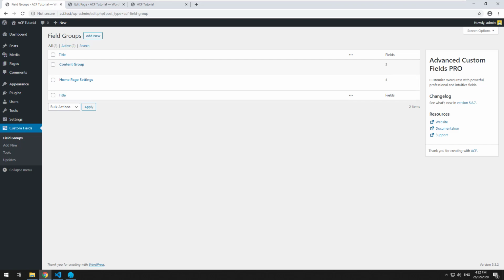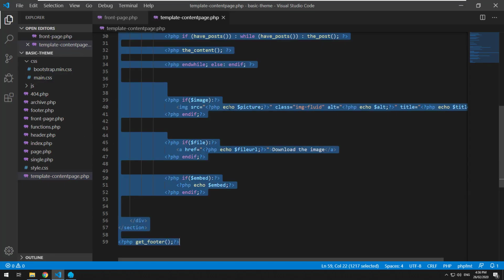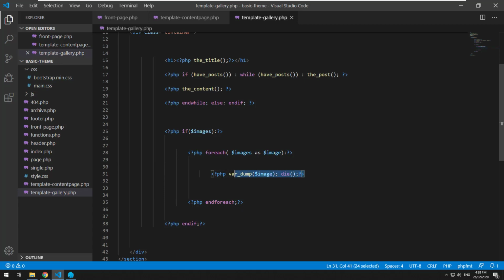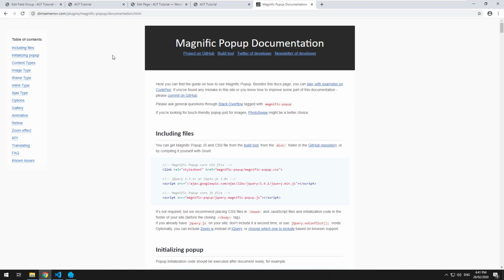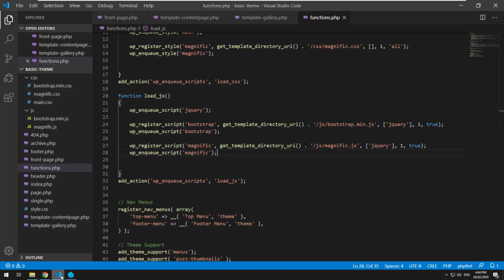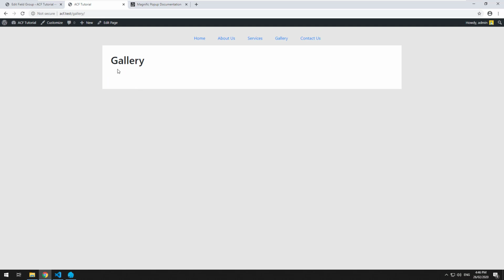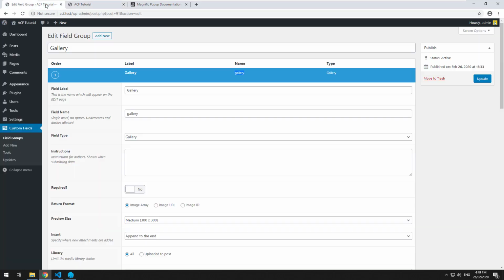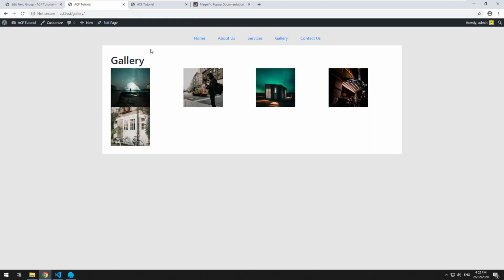Gallery Field - WordPress Advanced Custom Fields for Beginners (8)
Learn how to integrate a gallery field in WordPress using Advanced Custom Fields plugin.

This feature requires ACF Pro.

Welcome to my Advanced Custom Fields tutorial for WordPress.

If you’re not familiar with what Advanced Custom Fields or “ACF” is, then you’ve been missing out.

WordPress, as great and popular as it is as a content management system, has never focused on building a simple system for custom fields - ACF has helped fill this gap.

ACF is, in my opinion, one of the most important plugins you can use as a developer in WordPress.

ACF removes the complexity of adding custom field functionality into your WordPress theme.

If you’ve ever tried creating the functionality of custom fields directly into a plugin or theme, you would know that it is very time consuming. ACF provides you with all of the functionality required for custom fields to display on the admin, and a simple API to display it on the front end of your website using PHP.

So what are custom fields? Well - put simply, they allow you to add custom data to your WordPress website. That data is stored in the database, so you can display it anywhere you want, you can truly build some very customised interfaces VERY easily.

If you’re a web developer and want to provide simple fields for your clients to update their website, ACF is perfect for you.

There are two versions of ACF. A free and a premium version. In this series, I will using the PRO version - however, you can follow along with the FREE version - and if the software helps you, I would definitely recommend purchasing it.

Each video in this series will cover a different field type in ACF - and show you how to implement it as well as different ways it can be used.

In this series, you will learn WordPress Advanced Custom Fields in the simplest way possible.

Advanced Custom Fields brings custom field functionality to WordPress providing you with an extremely fast way to customise WordPress. From basic text fields to complex Flexible Content fields, ACF is an excellent plugin and is arguably the best and most useful plugin for WordPress developers.

Save time and make more money as a web developer because you can seamlessly create fast interfaces for yourself or your clients to update parts of the website.